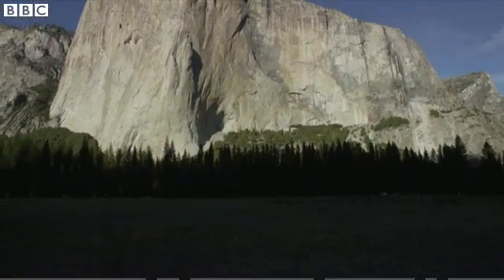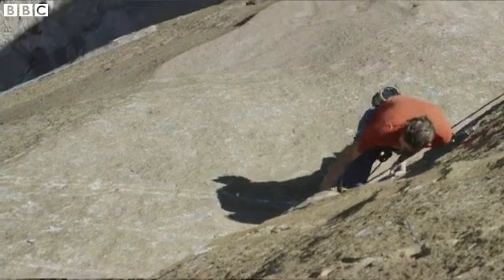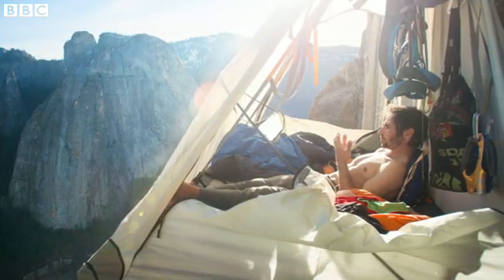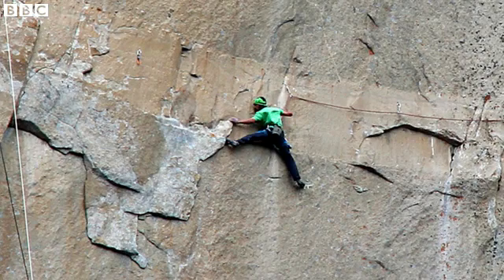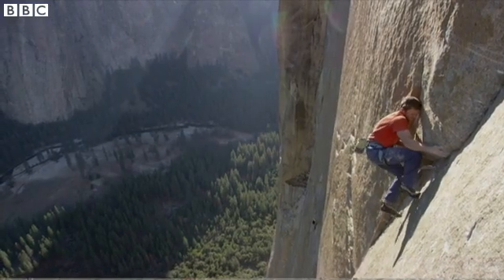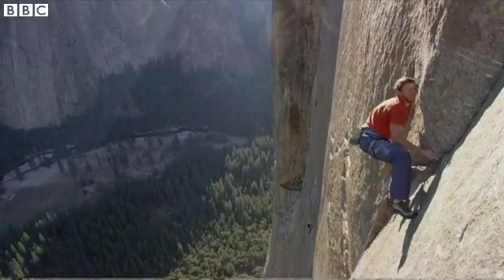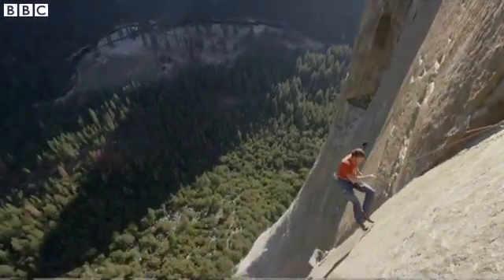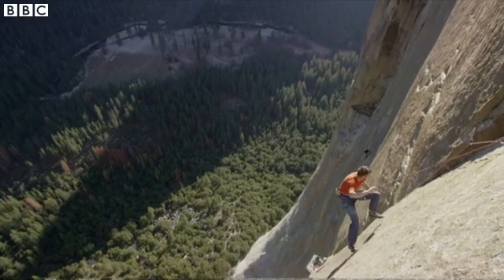El Capitan climbers 'on the edge of impossible'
Two men have spent the past week slowly making their way up 900m of granite as they climb the Dawn Wall of El Capitan, a rock formation in California's Yosemite National Park.
Kevin Jorgeson and Tommy Caldwell are scaling the rock face using only their hands and feet - attempting to become the first to 'free climb' the Dawn Wall.
The climbers, who have safety ropes, are climbing the cliff face in sections, known as 'pitches' and are about two days away from finishing their climb.
Leo Houlding who has climbed the rock talks about the challenges the two men face.